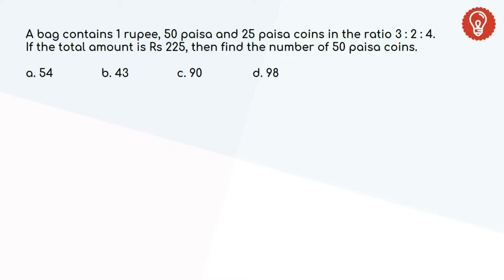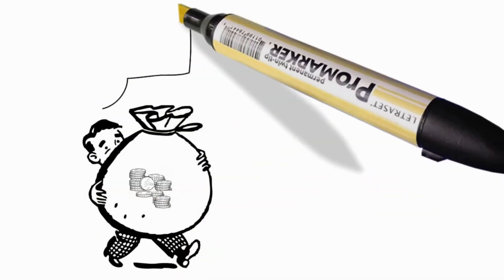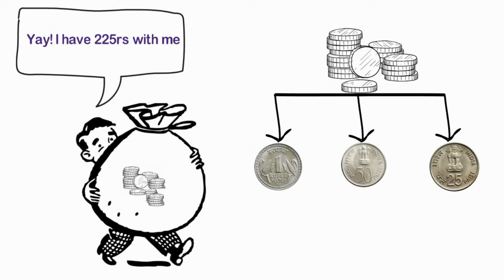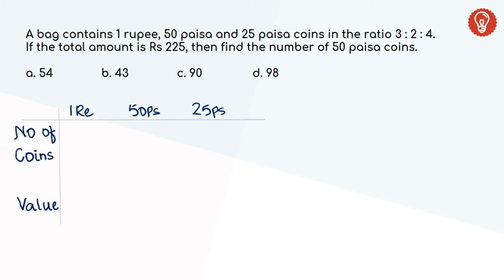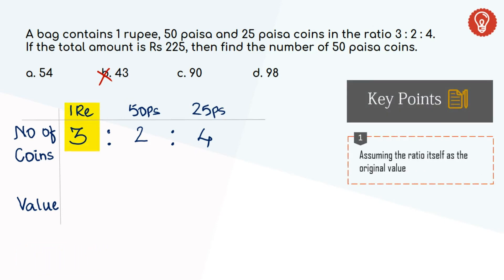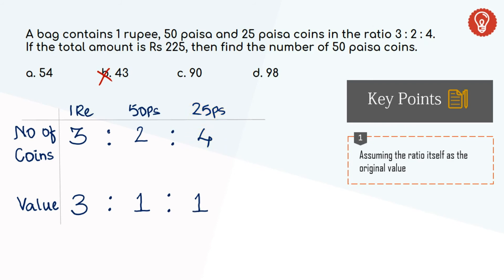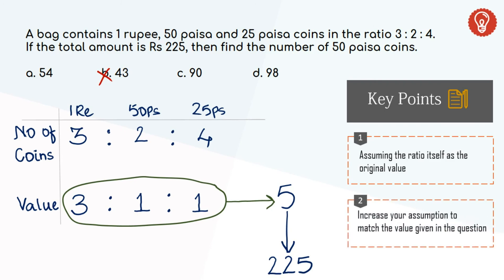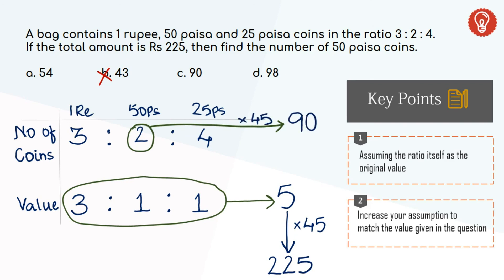Ratio and Proportion - Problems Based on Coins- Part-1 - Pictorial Explanation | Without Equations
Explanation through drawings. Model from frequently asked AMCAT Questions. One of the important models from Ratios and Proportions.

Questions discussed :

1. A bag contains 1 rupee, 50 paisa and 25 paisa coins in the ratio 3:2:4. If the value of the bag is Rs. 225, then find the number of 50 paisa coins ?

Applying the basics of ratios.

This is my first video. More to come in this series and new concepts all together. Helping students to learn aptitude.

Thanks
Priyanka